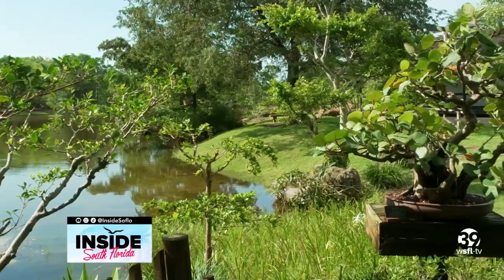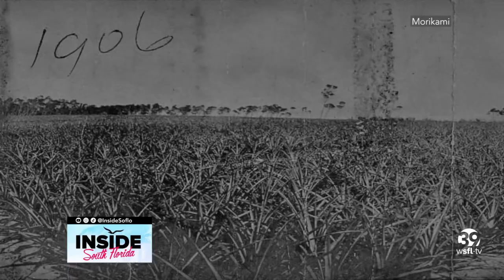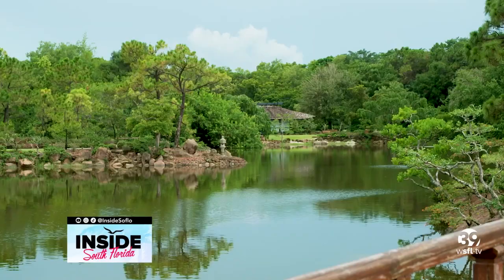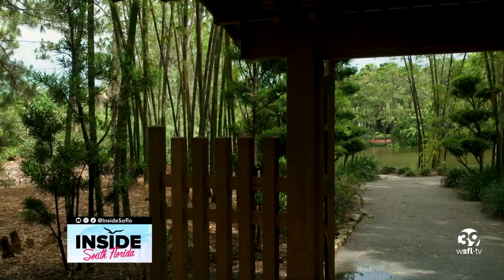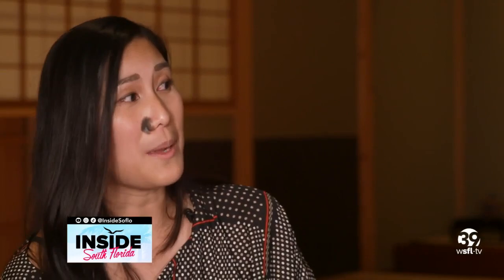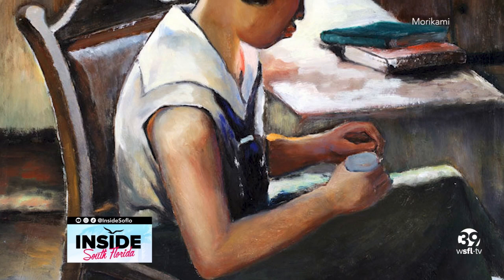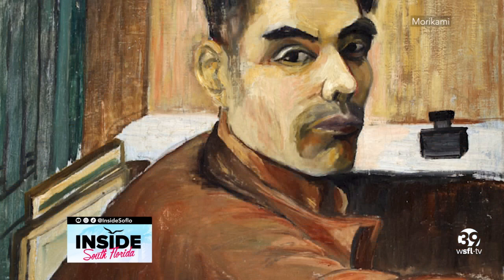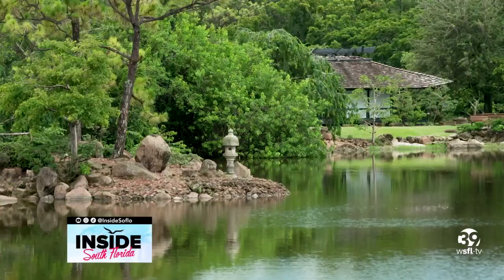Morikami Museum and Japanese Gardens honors its people and culture